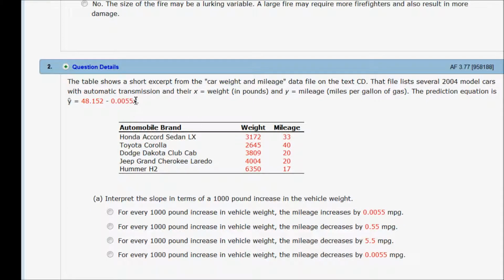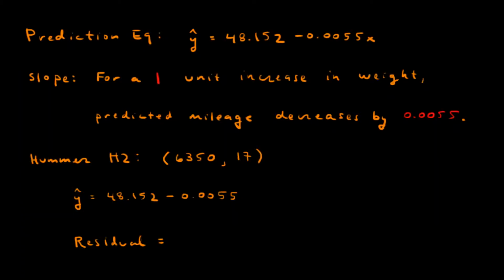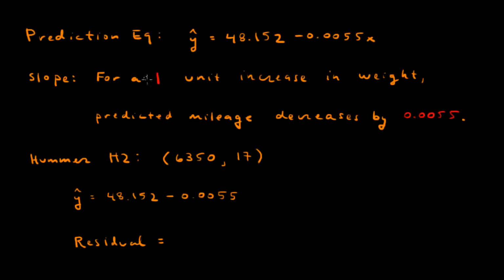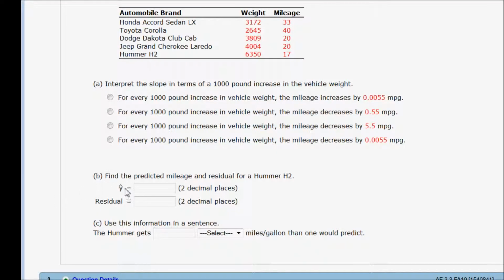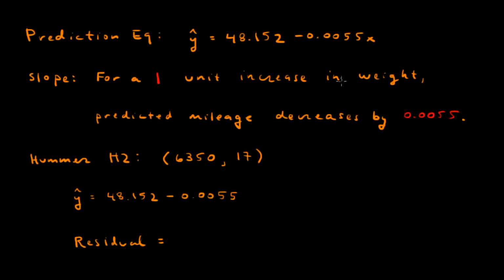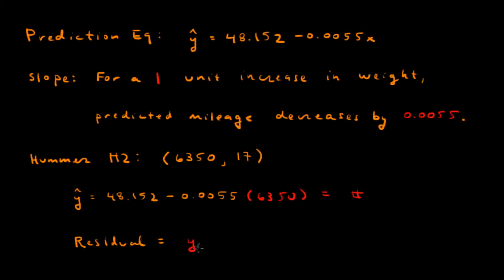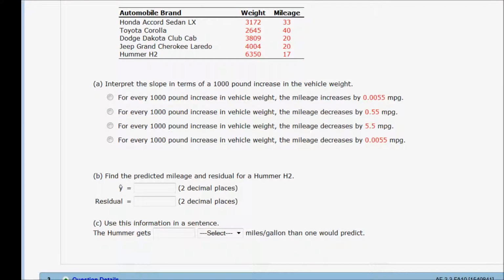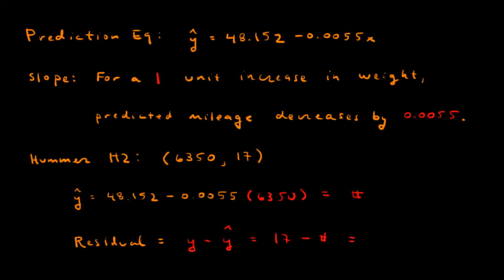HW 3.4, 3.1, #2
Tips for problem 2.